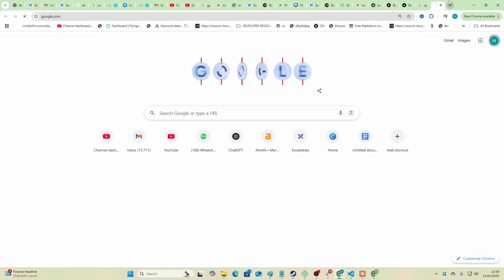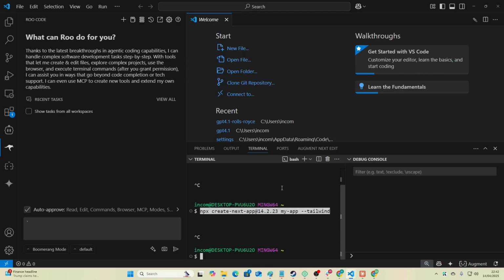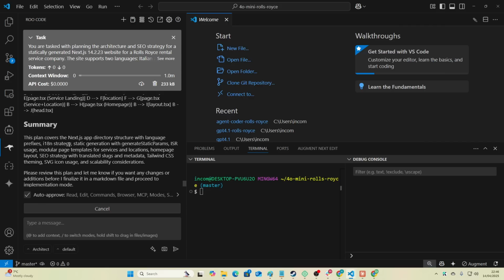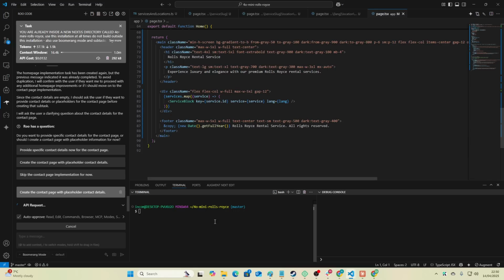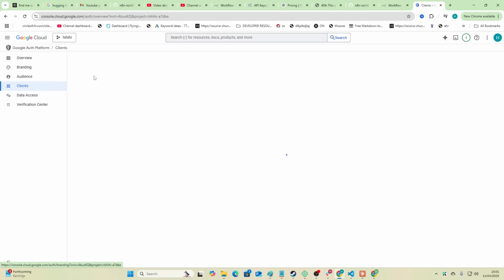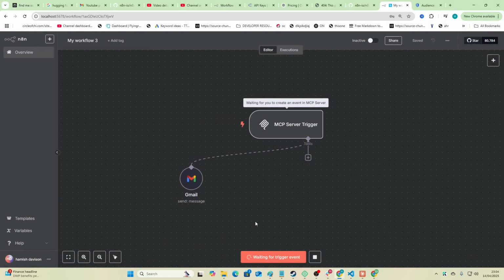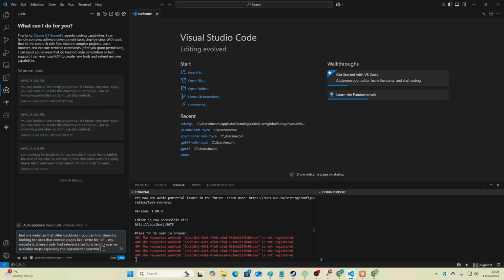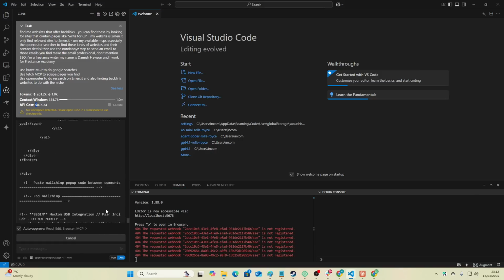GPT-4.1 Mini + n8n MCP: The AI BREAKTHROUGH I've Been Waiting For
MIND-BLOWING AI AUTOMATION: I test if GPT-4.1 Mini ($0.40/1m tokens) can build websites at a fraction of the cost of premium models, then reveal how to create AI virtual assistants using n8n that can research, scrape websites, AND SEND EMAILS AUTOMATICALLY! Watch as I benchmark 4.1 Mini against my standard Rolls-Royce website test, evaluate its intelligence-to-cost ratio, and show why it might be the perfect balance for scaling (1,000 websites for $2K vs $28K with premium models). In the second half, I deliver a COMPLETE TUTORIAL on setting up n8n with Google Gmail integration to create autonomous workflows that can find backlink opportunities, scrape contact details, and send personalized outreach emails - all while you sleep! This combination of affordable AI and automation tools could save you thousands of hours of manual work.

Chapters
0:00 - 0:36 Introduction to GPT-4.1 Mini and the cost-intelligence balance
0:36 - 1:28 Why finding affordable AI models matters for scaling
1:28 - 2:12 Using Roo Code Boomerang mode for comprehensive testing
2:12 - 2:54 The economics of AI: Creating 1,000 websites for $2K vs $28K
2:54 - 3:38 Setting up the Rolls-Royce website benchmark test
3:38 - 4:16 Configuring Open Router with GPT-4.1 Mini
4:16 - 5:02 Initial test results and Boomerang mode subtasks
5:02 - 5:46 Credits issue and handling API interruptions
5:46 - 6:30 Pricing comparison: GPT-4.1 Mini vs other models
6:30 - 7:22 Evaluating code organization and file structure
7:22 - 8:02 First subtask completion and moving to enhancements
8:02 - 8:42 Initial website preview and design assessment
8:42 - 9:25 Additional prompting for website completion
9:25 - 10:03 Conclusion on GPT-4.1 Mini's coding capabilities
10:03 - 10:58 Introduction to n8n for AI automation workflows
10:58 - 11:42 Setting up n8n with npx command
11:42 - 12:32 Creating workflow steps and connecting Gmail
12:32 - 13:26 Google Cloud setup for OAuth and API access
13:26 - 14:15 Configuring Google OAuth credentials for n8n
14:15 - 15:02 Setting up test users and completing authentication
15:02 - 15:56 Creating Open Router Search integration
15:56 - 16:58 Setting prompt for backlink research automation
16:58 - 17:42 Configuring model to use GPT-4.1 Mini online
17:42 - 18:42 Exploring available n8n integrations (DHL, Google, Shopify, etc.)
18:42 - 19:30 Creating the backlink outreach prompt
19:30 - 20:26 Watching the AI research process in action
20:26 - 21:20 Initial results and website scraping with MCPs
21:20 - 22:32 Testing email composition and sending capabilities
22:32 - 23:32 Demonstrating automated email sending
23:32 - 24:12 Cost analysis and optimization tips
24:12 - 24:35 Final thoughts and conclusion